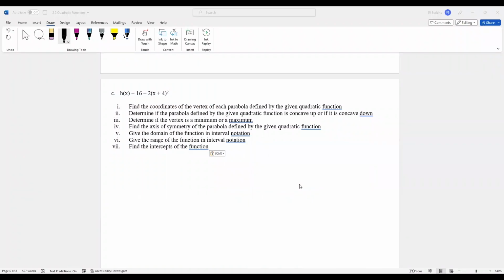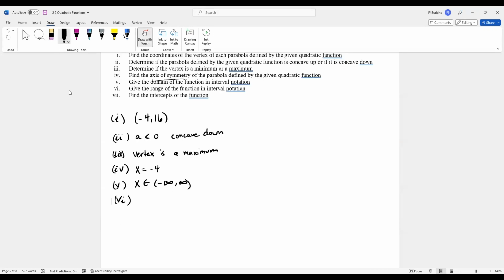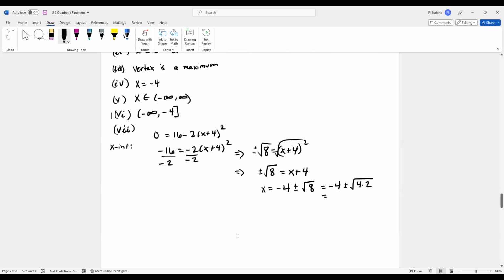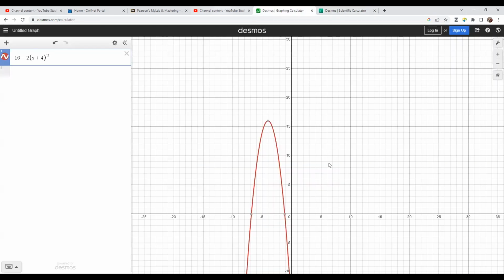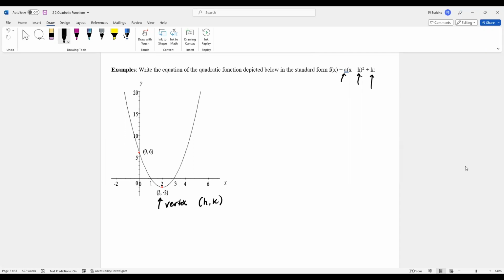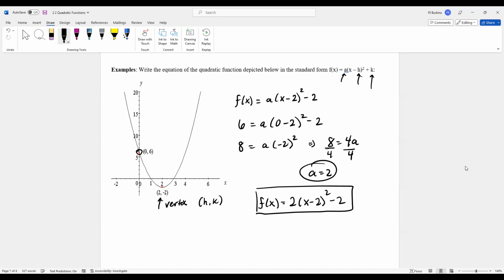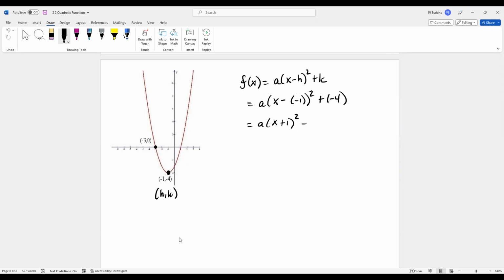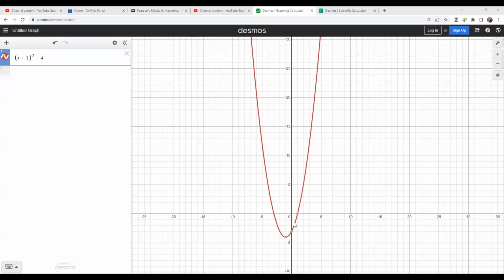2 2 2 Quadratic Functions